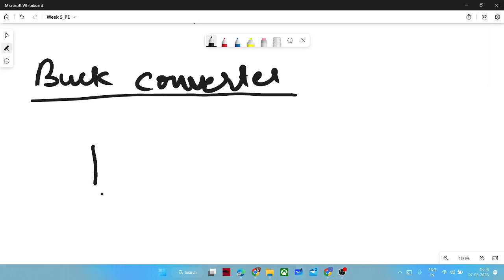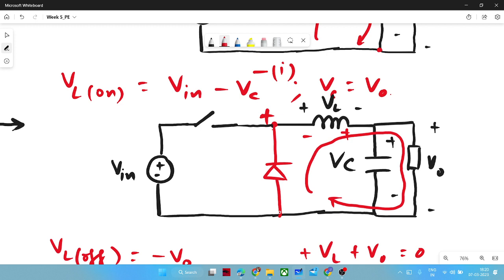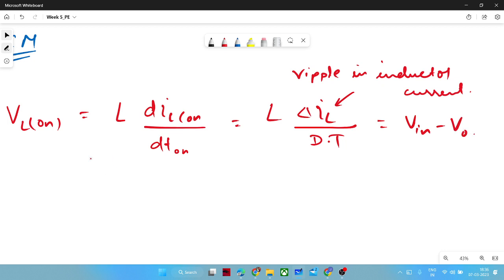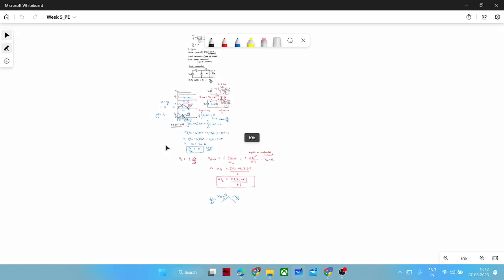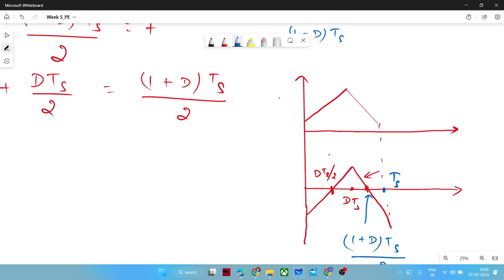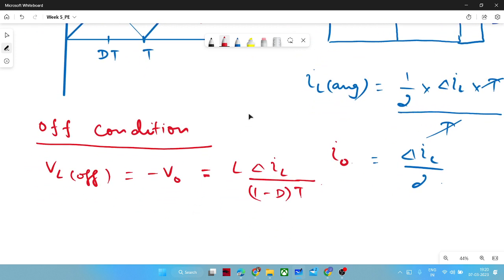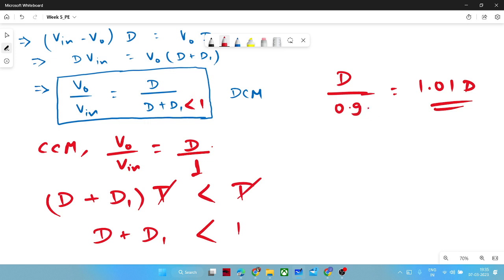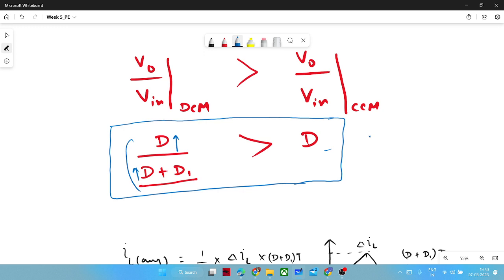Live Session 5: DC-DC Converter (Fundamental of Power Electronics)